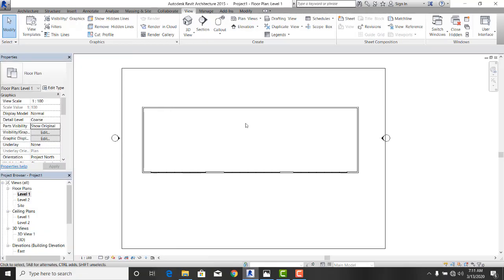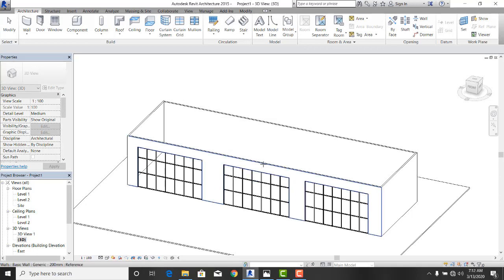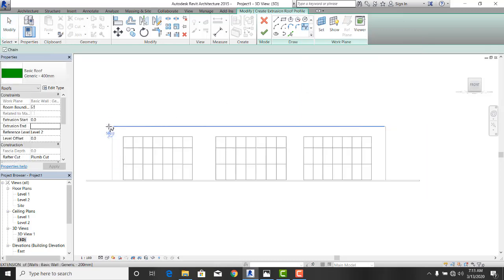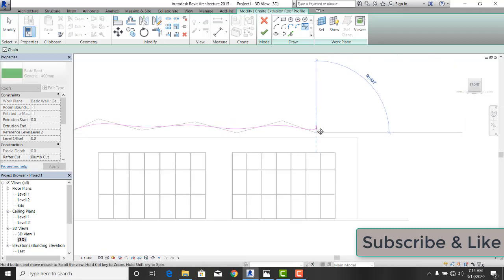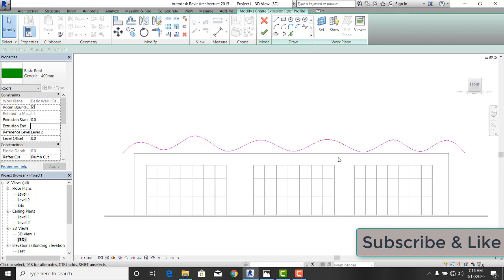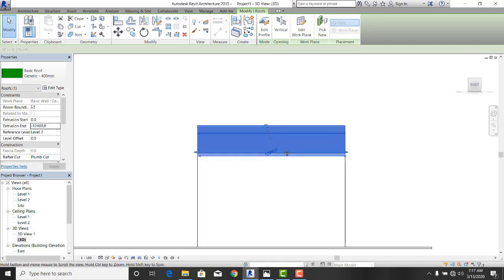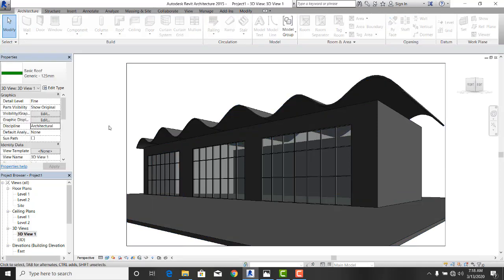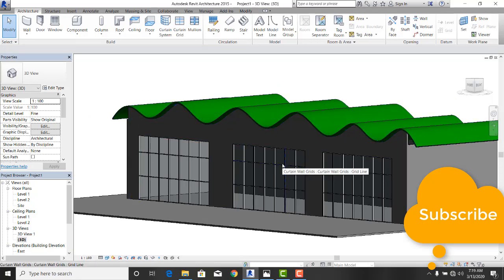How to create a roof by extrusion in Revit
This helpful tutorial guide you through the simple and easy process of creating a roof using the extrusion method!